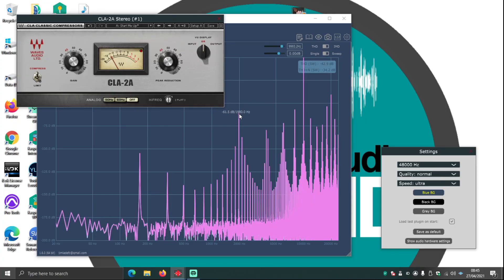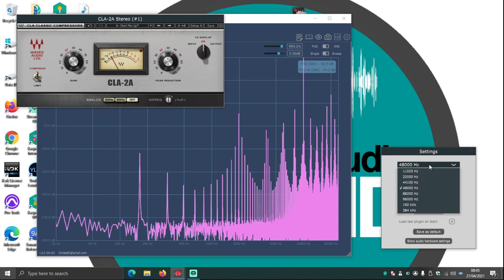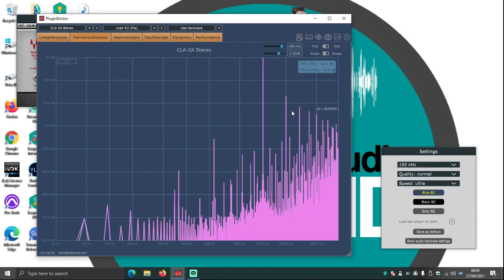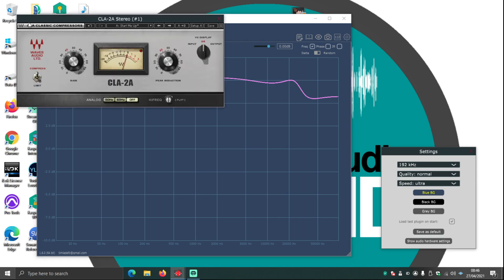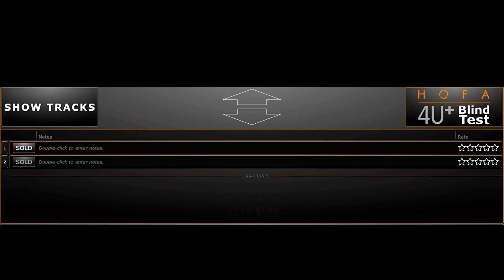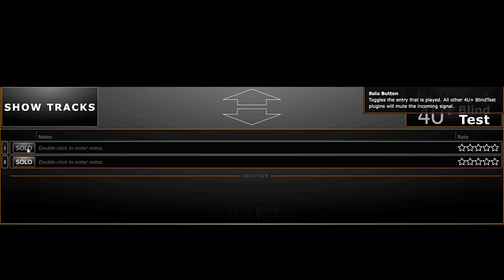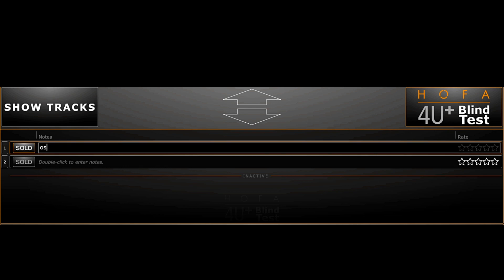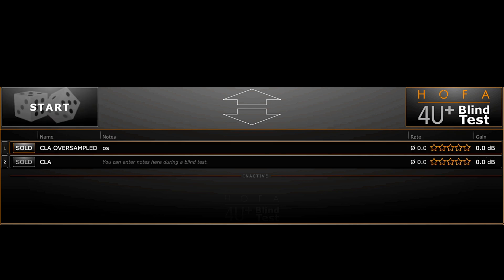WAVES CLA COMPS OVERSAMPLED || Does oversampling Waves plugins to 192khz really make a difference??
This week on mixing wednesday I am yet again oversampling plugins to see if there is actually an audible difference. Oversampled waves plugin shootout using hofa blind test once again. Plugins are internally oversampled via ddmf metaplugin from 48khz to 192khz which is the maximum sample rate that these waves audio plugin compressors are supported to. We are also having a look behind the audio plugins via ddmf plugin doctor and comparing the differences in linear frequency response as well as harmonics / THD.

The waves compressors being compared is the cla 76 (urei 1176 clone), cla2a (teletronix la2a plugin emulation) and cla3a (universal audio la3a emulation).

Another week, another audio test with music production software.. nothing new for all you audio engineers. Beginner producers I do suggest you look into aliasing so you can understand why oversampling is used (48KHZ VS 192KHZ AUDIO TEST in this example) on any plugin which involves saturation.

HOW TO INSTALL WAVES V9 LEGACY VST'S INTO DDMF METAPLUGIN to create an oversampled plugin library

📖 CHAPTERS
0:00 intro
0:48 oversampling VST plugins with DDMF metaplugin
1:10 CLA plugins test setup
1:48 CLA comps in DDMF plugindoctor
2:47 CLA compressor plugin comparisons
6:27 quick audio test reflection
7:30 waves cla comps 48khz vs 192khz
8:19 final opinions
10:57 cla76 & cla 2a on vocals